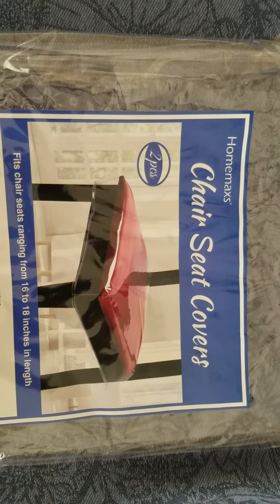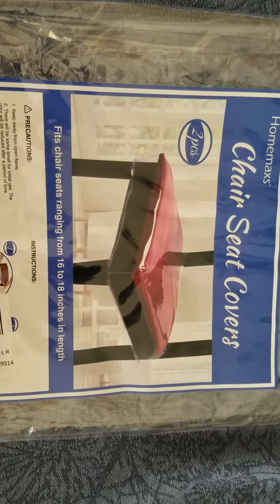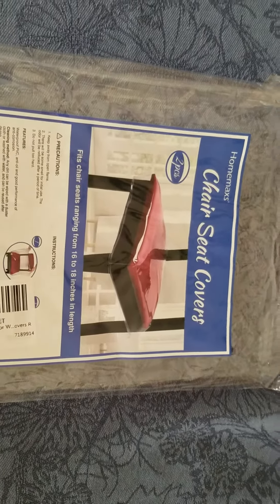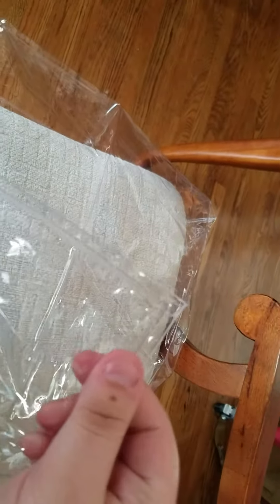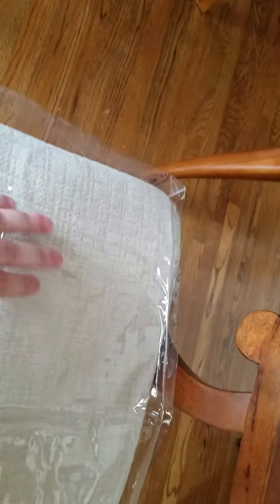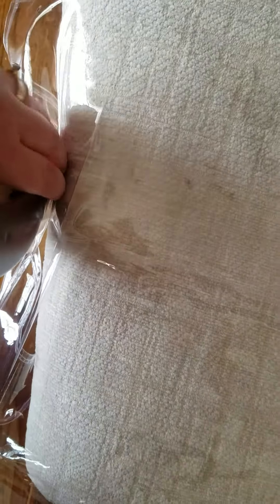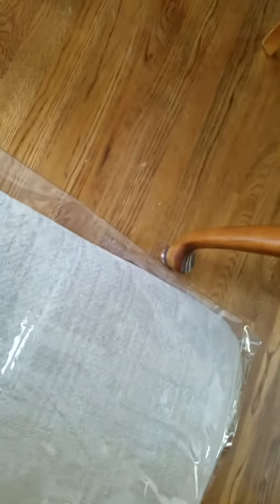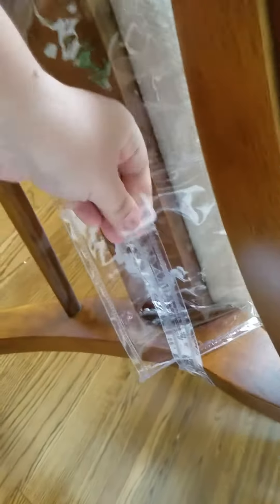Plastic Covers for Dining Chair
Here is a review and application of plastic chair covers for dining room chairs. This video is not sponsored and all opinions are mine and mine alone free of commercial bias.

Here is a link to where I bought my chair covers.